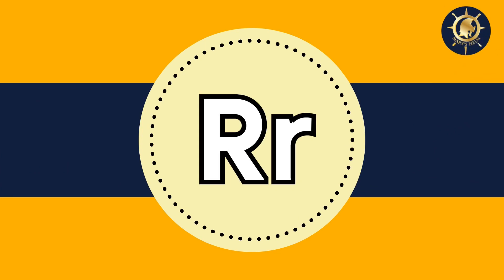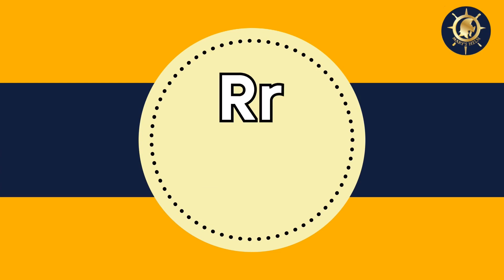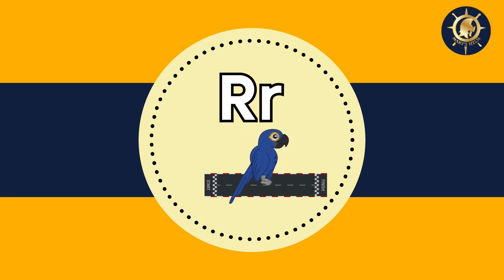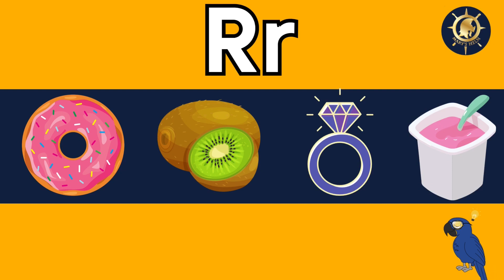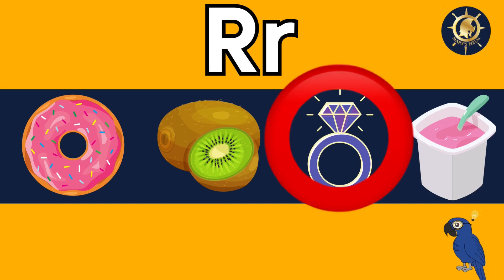Letter R| Letter and Sound Recognition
This interactive mini lesson introduces children to the letter R. Supporting resources for this lesson can be found here:
Mary's Helm is an education consultancy. We provide individuals, families, and organizations with educational resources and training. Here are our services:
1) Family Support: We offer educational workshops, resources, tutoring, & consulting to support K-12 parents with their child's academics and behaviors.
2) Individual Support: We offer professional development workshops & coaching to support individuals with career and college readiness skills.
3) Organization Support : We offer professional development workshops, consulting, & curriculum support services to schools and non-school organizations. Our services are available on-line and in person.